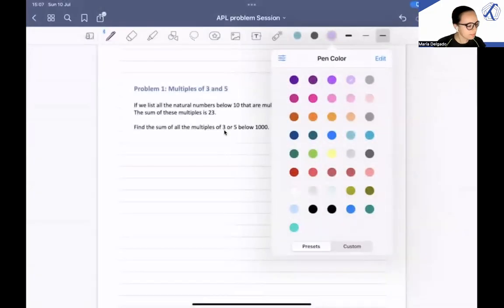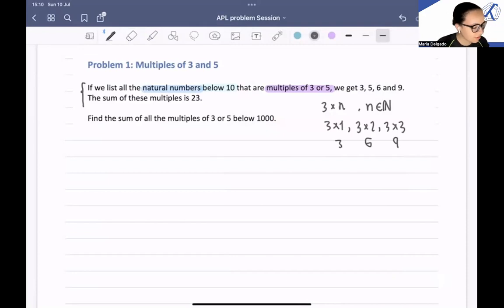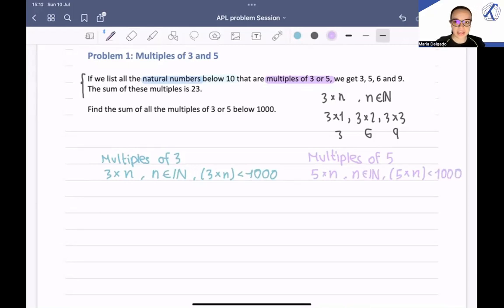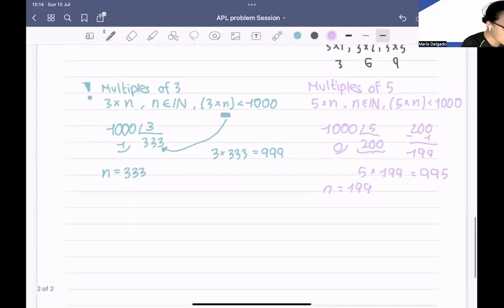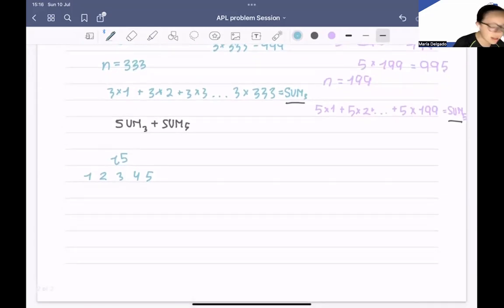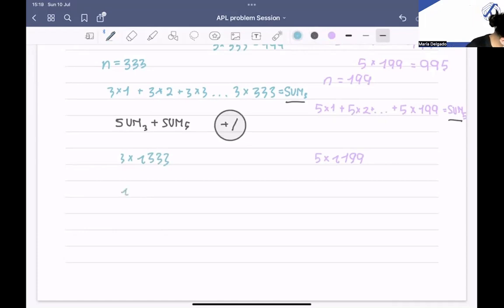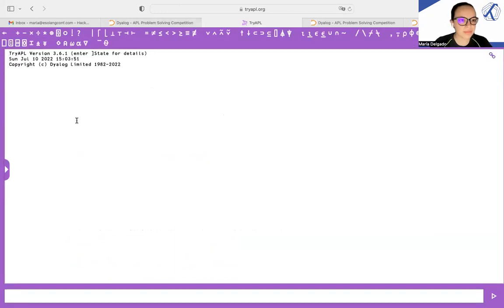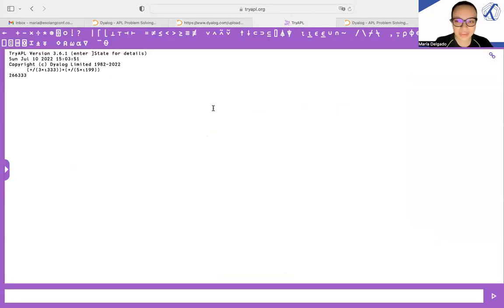APL: Practice Session No. 1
Welcome to the Paradigm Conference's first APL problem solving video. In this video, Maria takes you on a tour of a basic APL coding problem, to start applying our knowledge! You can access our written curriculum for the APL track If you're interested in APL, programming, or language learning in general, and are a current high school student, we highly recommend registering for Paradigm Conf! If you have any questions, do not hesitate to reach out to Rohan  or Maria . Finally, just a reminder that we are language learners too! This video may have mistakes in it, so if you notice any, please notify us so we can do our best to make these errors known and correct them!